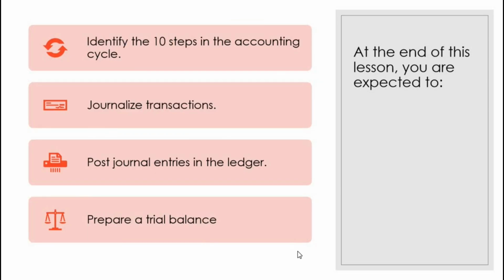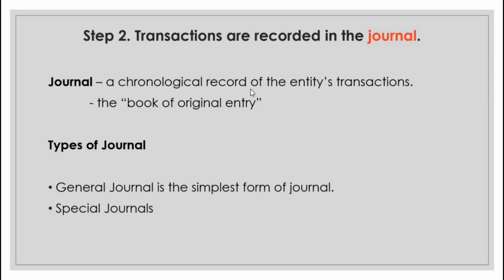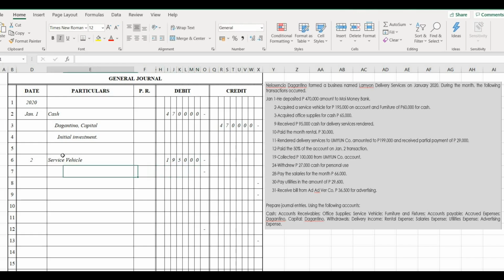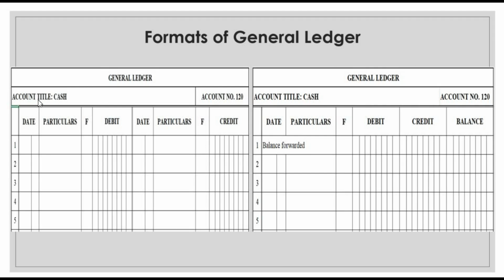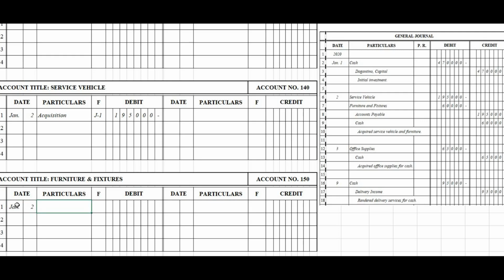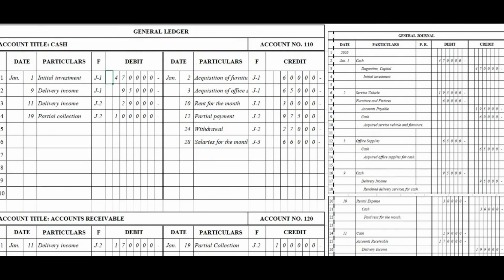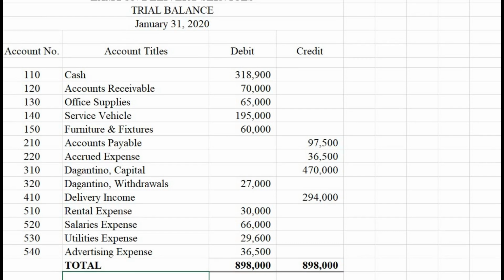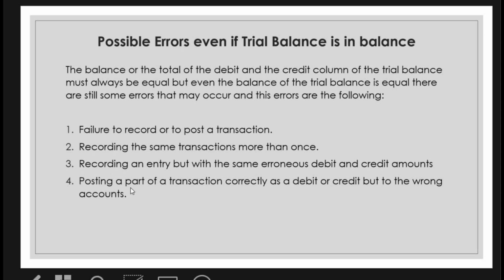ACC 111_Week 4-5 _ULOa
This is our discussion video in ACC 111 for Week 4-5, ULOa.

0:00:46  The Accounting Cycle
0:06:21   Step 1-Identification of events to be recorded.
0:18:45   Step 2-Transactions are recorded in the Journal (Journalizing).
0:48:25   Step 3-Journal entries are posted to the Ledger (Posting).
1:38:20   Step 4-Preparation of the Trial Balance.
1:56:34   Types of errors  in Trial Balance
2:03:08   Locating errors in Trial Balance
2:12:04   Possible errors even if Trial Balance is in balance